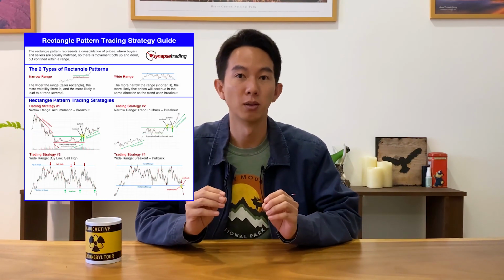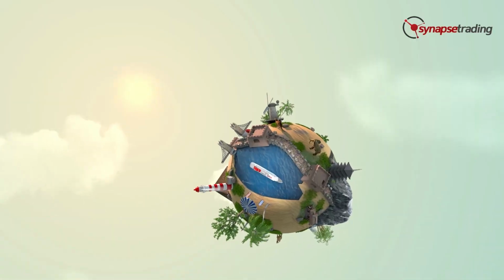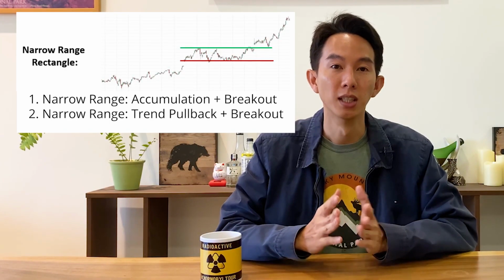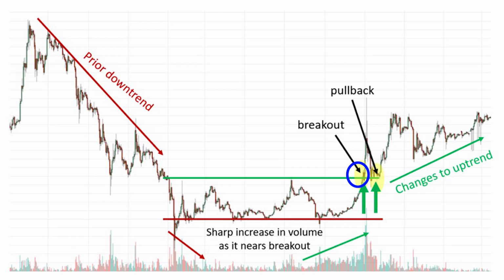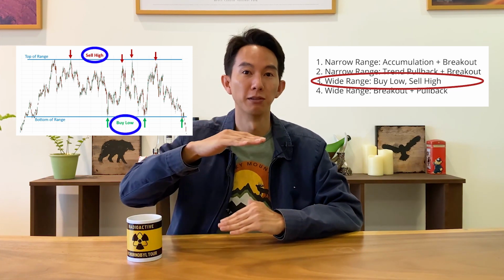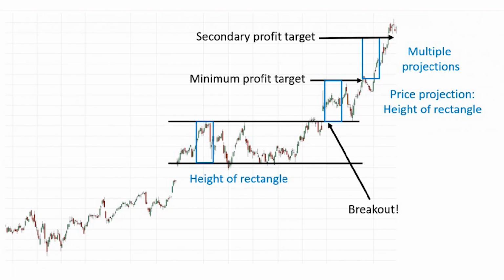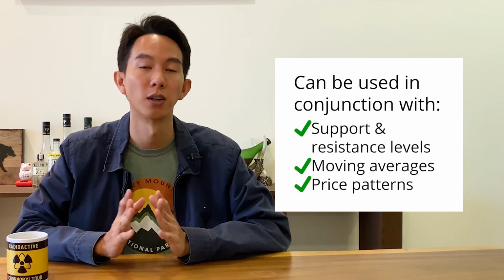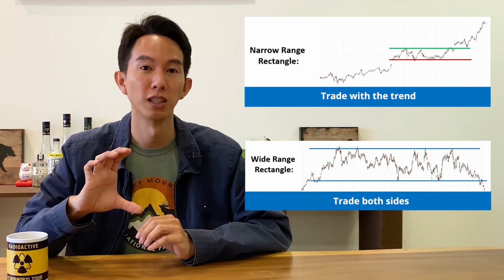Rectangle Price Pattern Trading Strategy Guide (How to Trade Breakouts)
The rectangle pattern is formed from a consolidation of prices within a range.

This happens because buyers and sellers are equally matched, so they push prices up and down within an upper and lower bound.

This makes the rectangle pattern a very versatile price pattern for trading breakouts.

There are 2 main types of rectangle patterns – namely the narrow range and wide range rectangles, each with different trading strategies.

TIMECODES
00:00  Introduction to Rectangle Pattern Trading
00:48  The 2 Types of Rectangle Patterns
01:54  What is the Psychology behind the Rectangle Pattern?
02:34  Rectangle Pattern Trading Strategies
03:05  Rectangle Pattern Trading Strategy #1
04:03  Rectangle Pattern Trading Strategy #2
04:49  Rectangle Pattern Trading Strategy #3
06:10  Rectangle Pattern Trading Strategy #4
07:47  Tips from the Trading Desk
09:41  Concluding Thoughts for Rectangle Pattern Trading